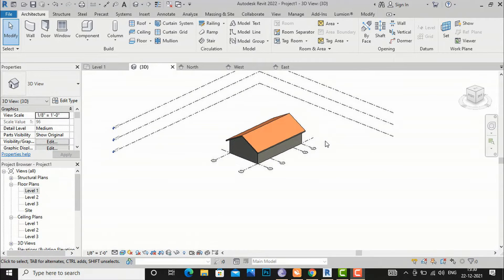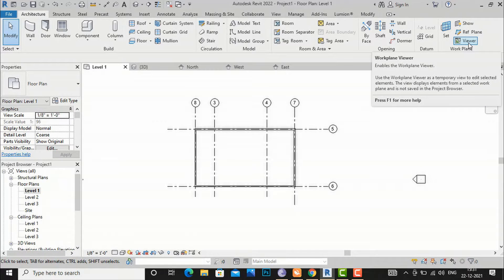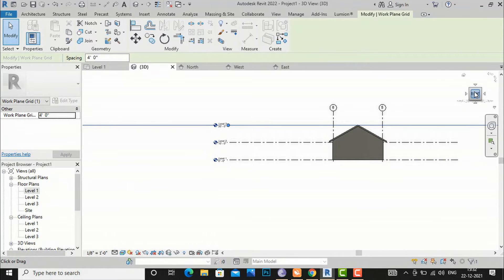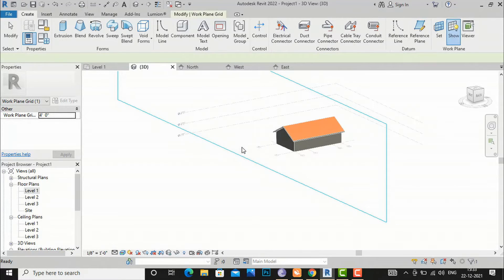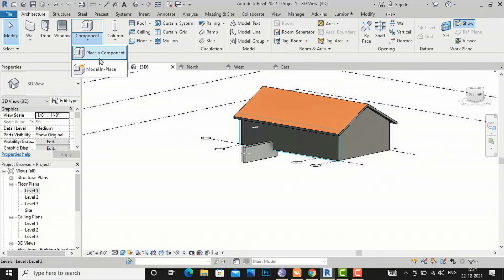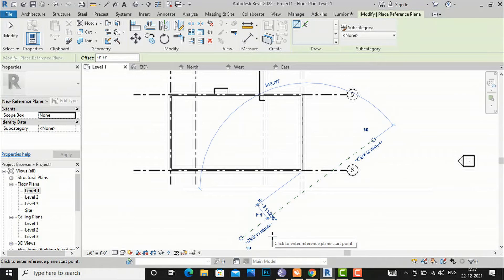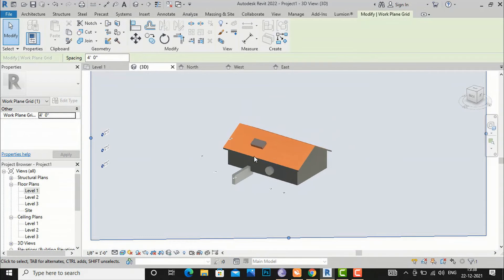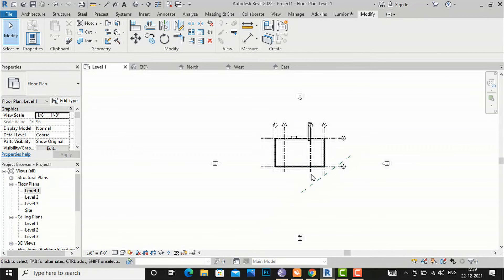PART 45 HOW TO SET WORK PLANE IN REVIT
In this video tutorial i have discussed about setting of work plane in Revit project , how to create reference plane is also explained in easy words